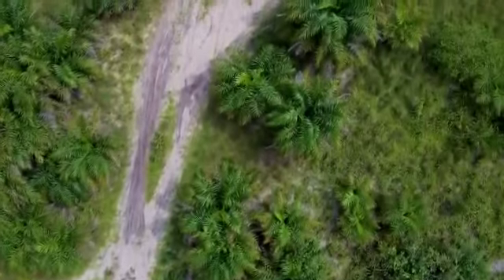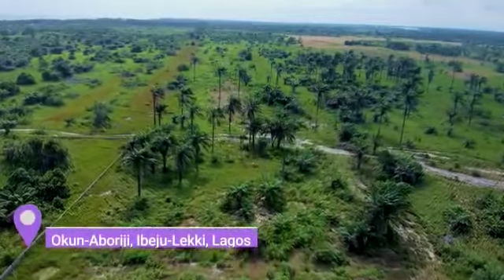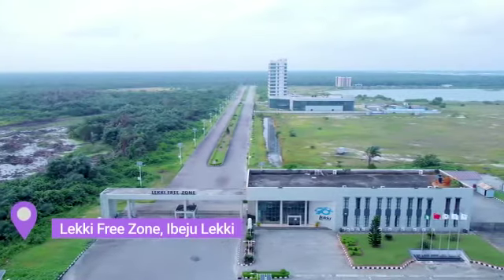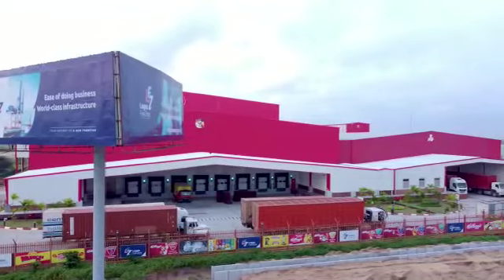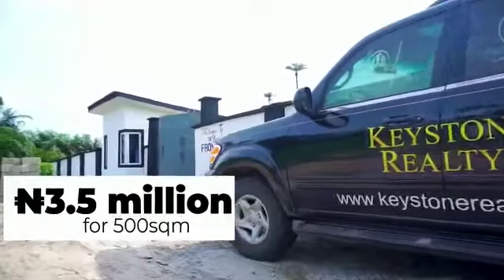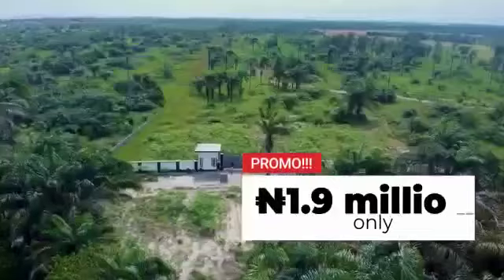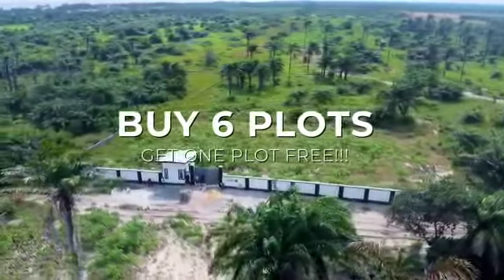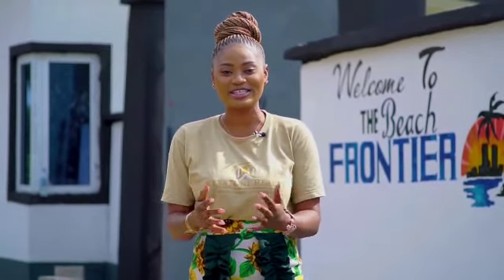THE BEACH FRONTIER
A Bare Bush has finally become a Beautiful Edifice.

The Beach Frontier is an affordable and luxurious Beachfront property which gives discerning investors unparalleled opportunity to own a premium piece of real estate asset in the fast developing region of ibeju-lekki, Lagos at a very affordable price.

We truly believe that LUXURY DOES NOT HAVE to be EXPENSIVE!

Location: Okun-Aboriji, Ibeju-lekki, Lagos
Title: Registered Survey & Deed of Assignment
Size: 500sqm
Topography: 100% Dryland

Actual Price Per Plot: N3.5M
PROMO PRICE Per Plot: N1.9 Million

Actual Price Per Acre: N21 Million
PROMO PRICE Per Acre: N11.4 Million

NEIGHBORHOOD:
⁃  Dangote Refinery
⁃  La campaign tropicana
⁃  New International Airport
⁃  Several gated estates
⁃  Several beaches

Promo Offer Valid Till: 30th of November, 2022